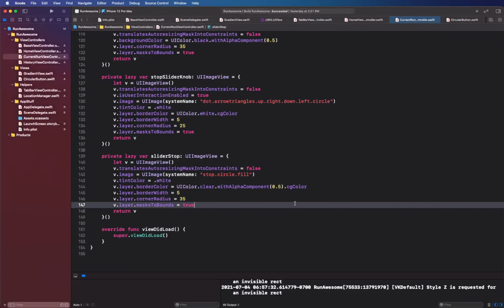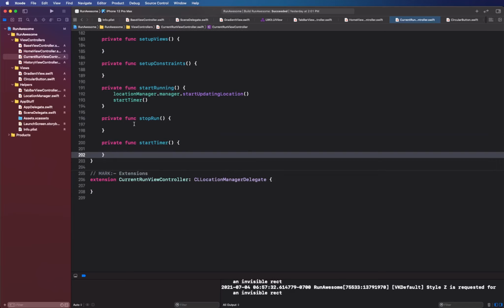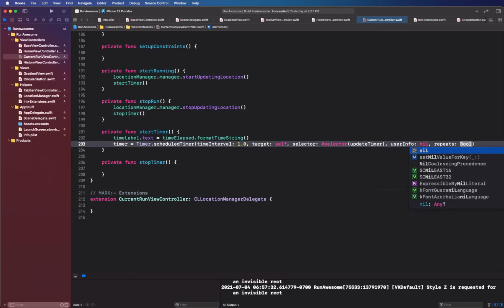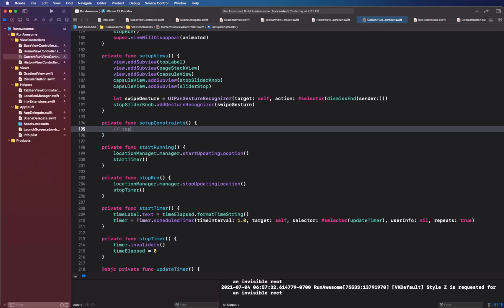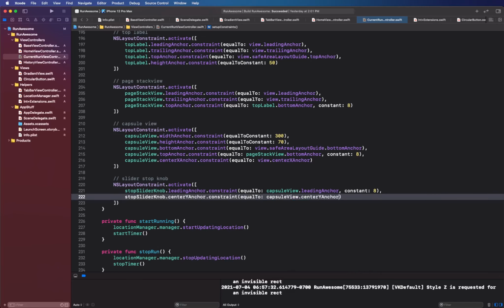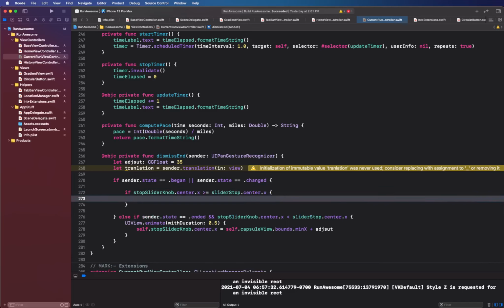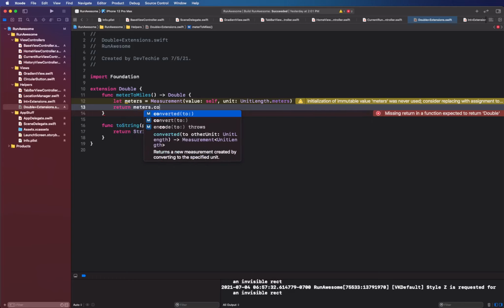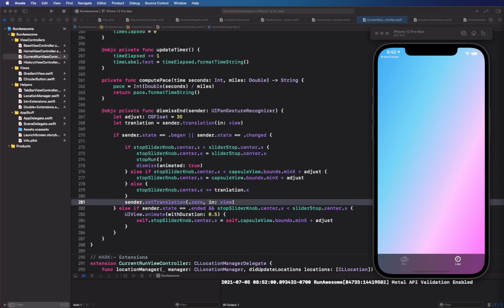Run Awesome App (mini Strava clone) with Swift, iOS, Realm and UIKit: 08/15 Custom Slider Control